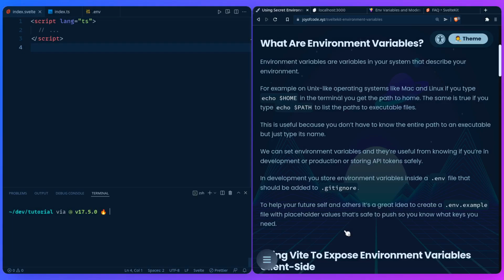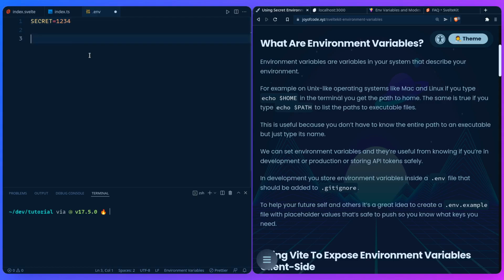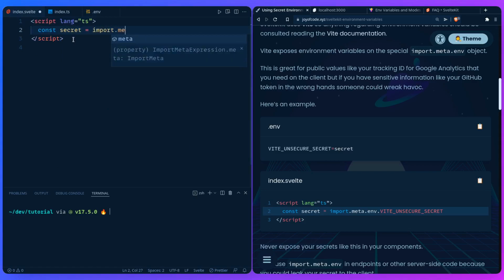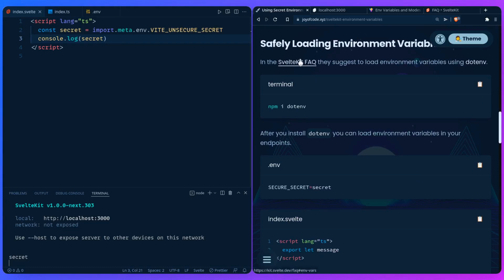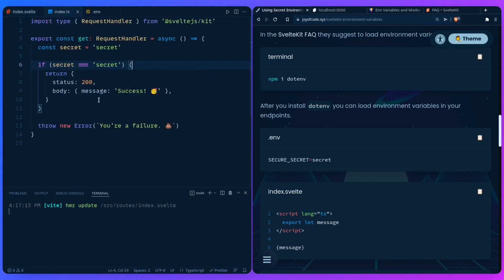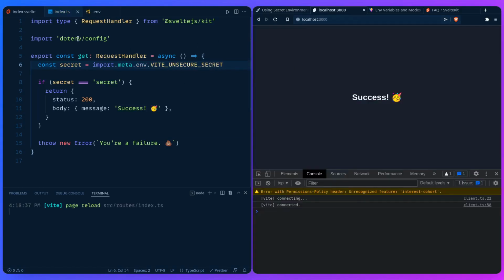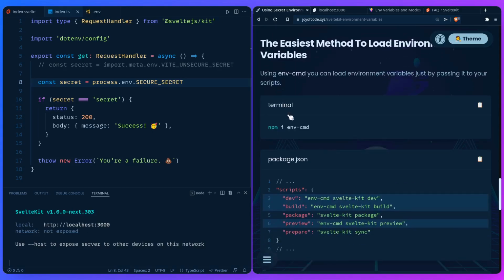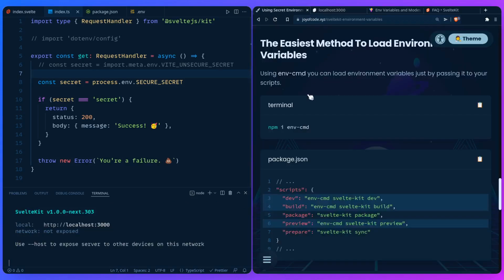Using Secret Environment Variables With SvelteKit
Learn how to use environment variables in SvelteKit.

0:00 Using Secret Environment Variables With SvelteKit
0:10 What Are Environment Variables?
1:42 Using Vite to Expose Environment Variables
3:18 Safely Loading Environment Variables
6:58 The Easiest Method to Load Environment Variables